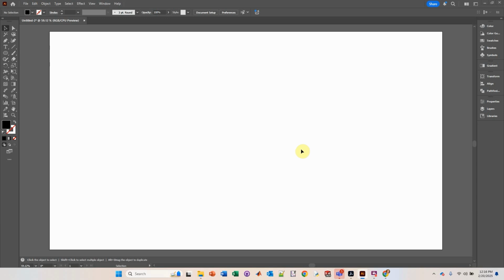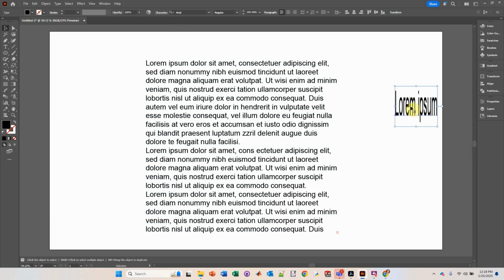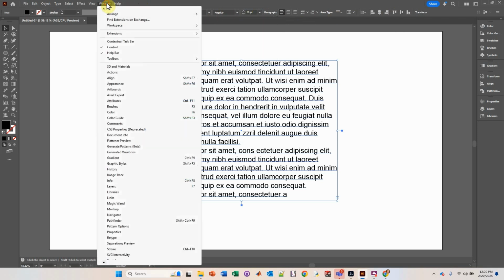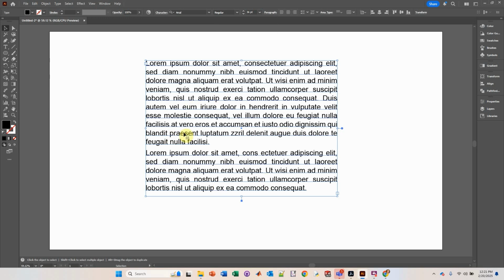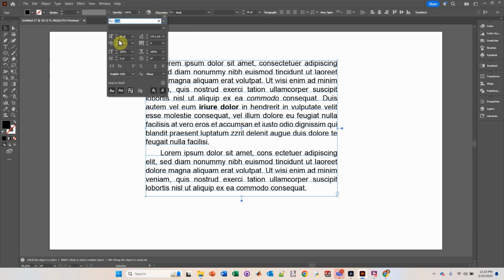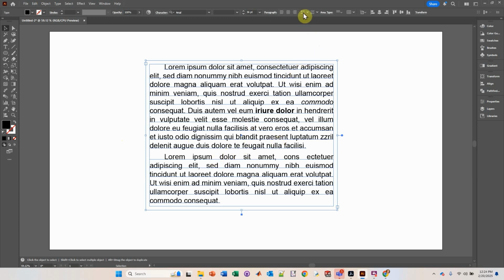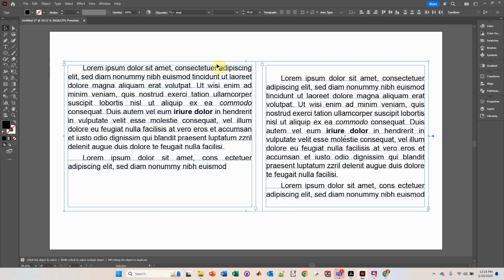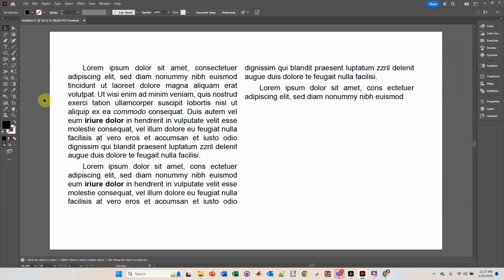Paragraph in Adobe Illustrator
This is a tutorial on how to make paragraphs in Adobe Illustrator